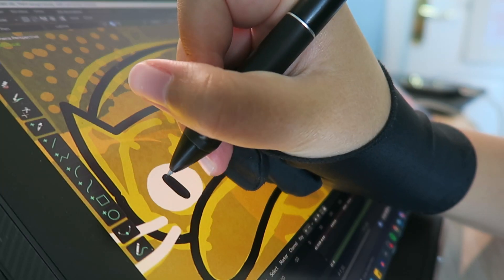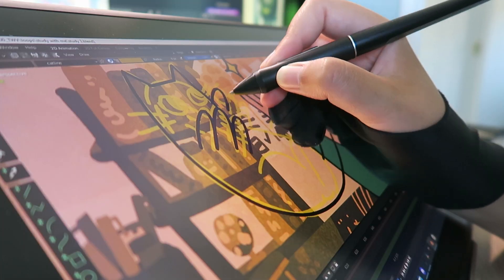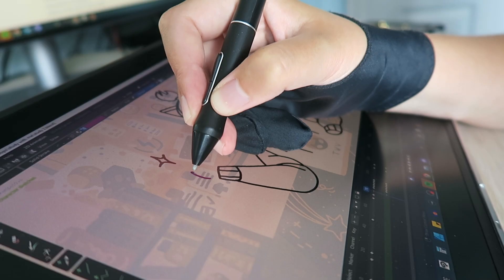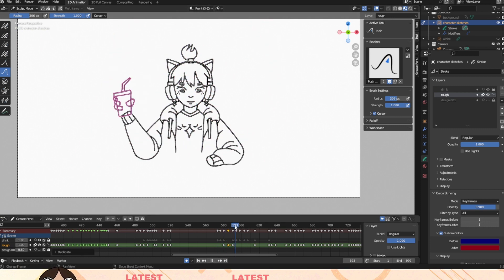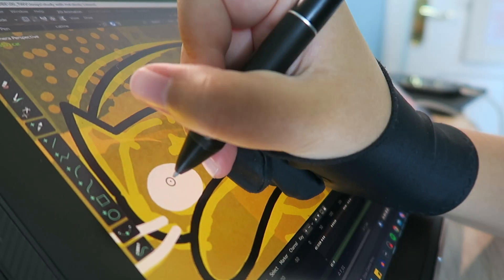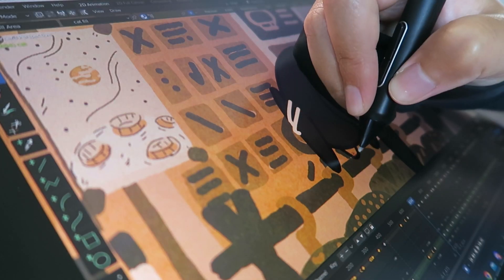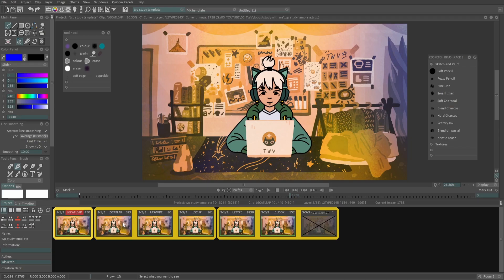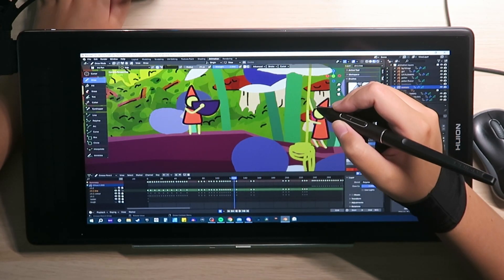HOW I MADE THIS / 2D Animation In Blender Grease Pencil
Really excited to make more stuff in Blender and test out different styles and techniques! I've got one more How I Made This video currently being edited and then it'll be time to make something new - let me know if you've got anything you want to see and I'll add it to THE LIST 👀

⚡TIMESTAMPS⚡
00:00 Making Backgrounds, Layer, Colour and Textures
1:16 Human and Cat Character Animation
3:46 Compositing